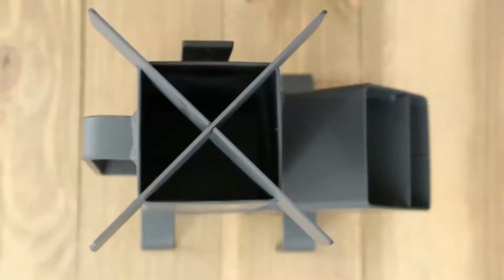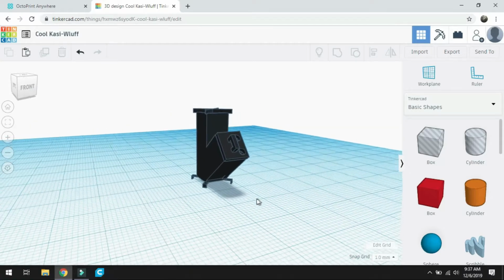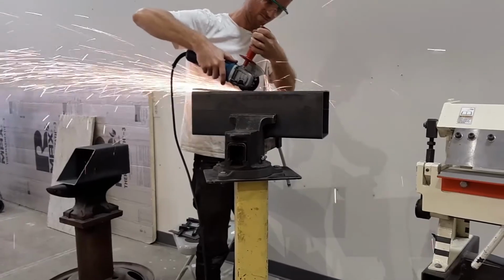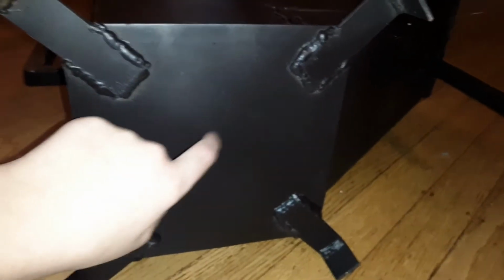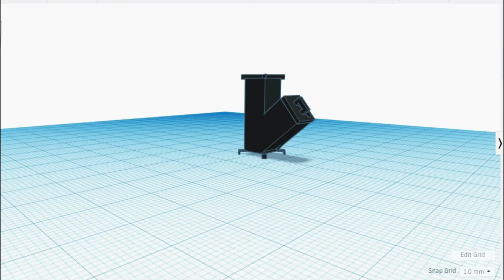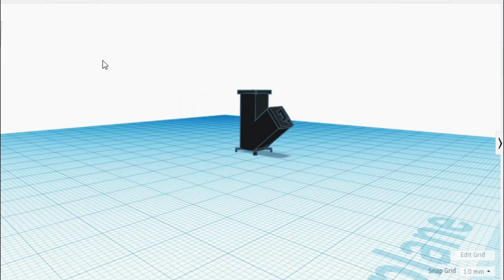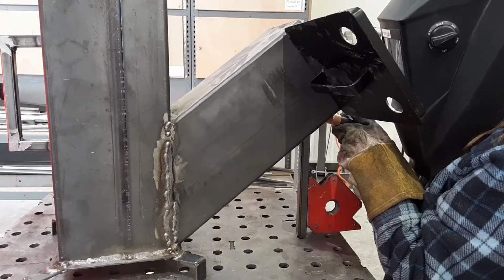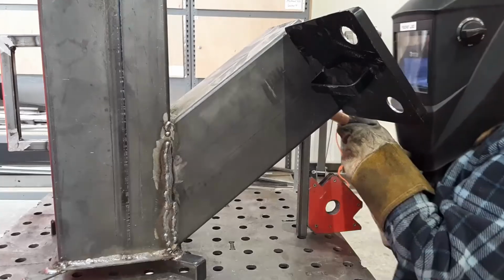Rocket Stove Build Part 2 | Design and Build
In this video, I will show you how to design and build a rocket stove.